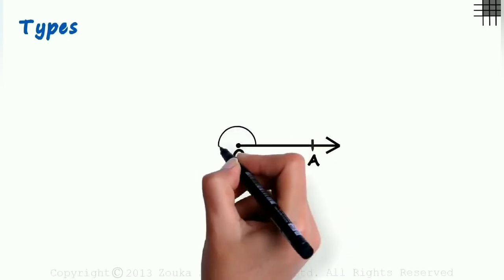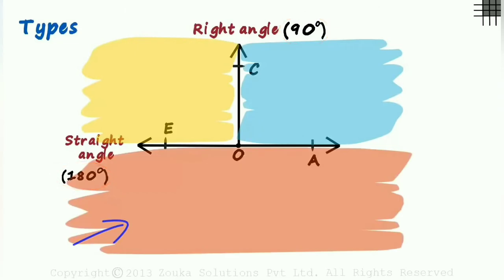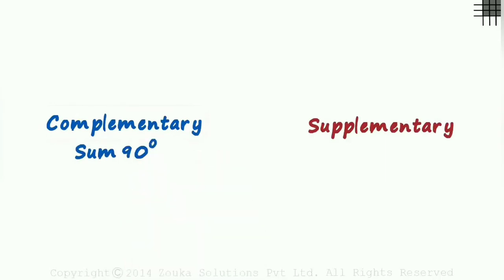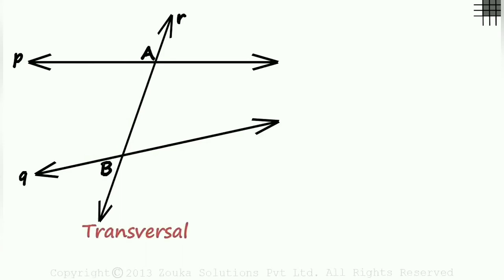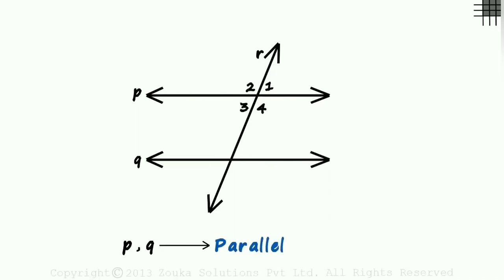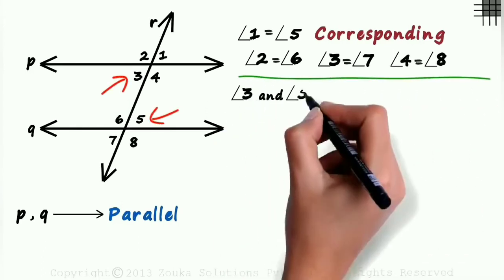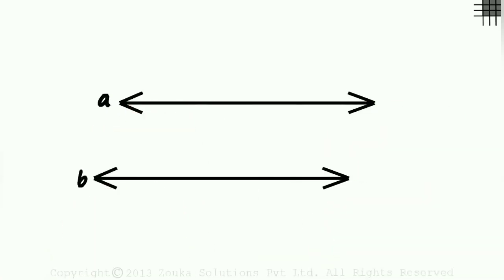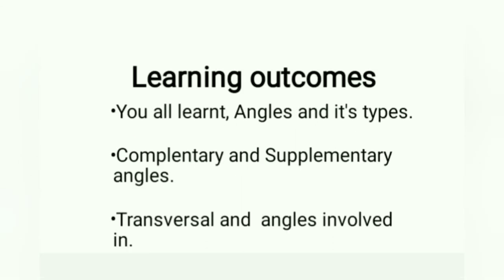Class -9[Maths] Chapter-4[Geometry] Part-1[Angles and Transversal]